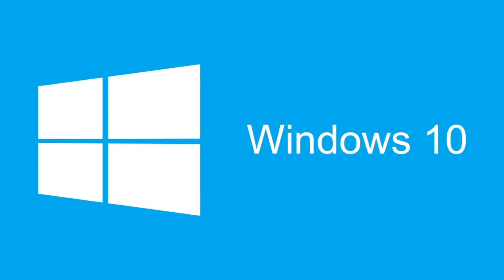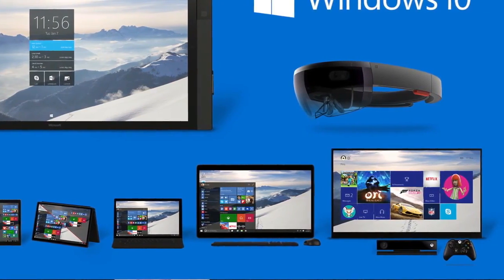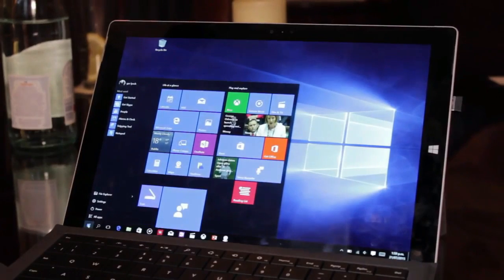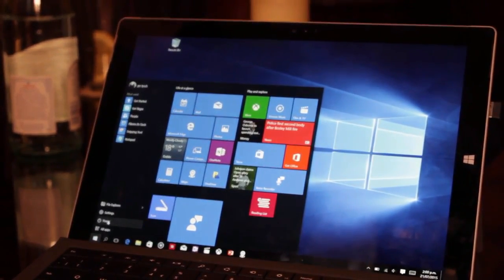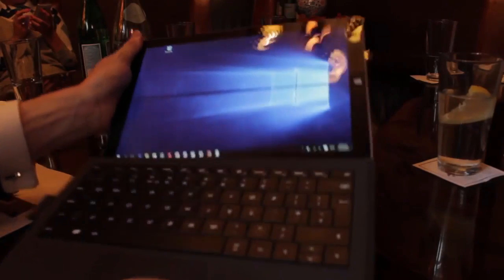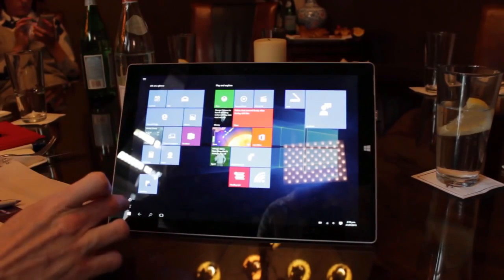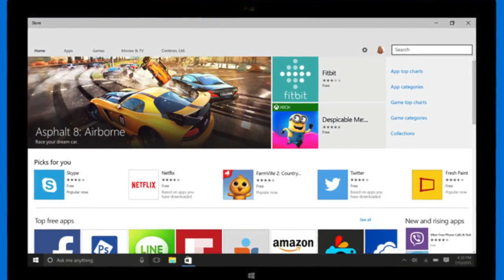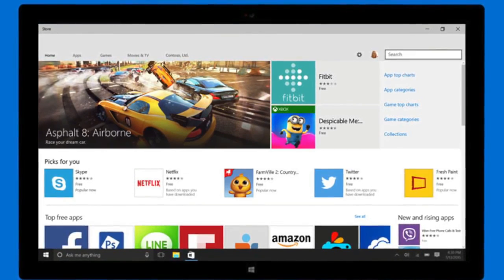Ger Lynch Windows 10 launch